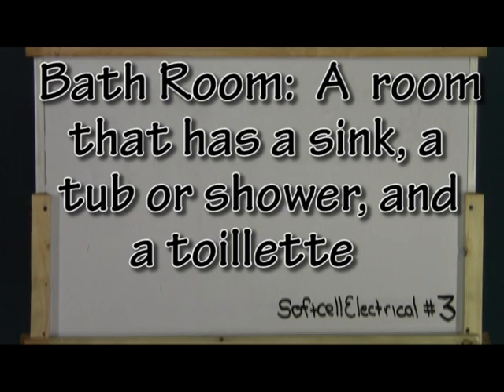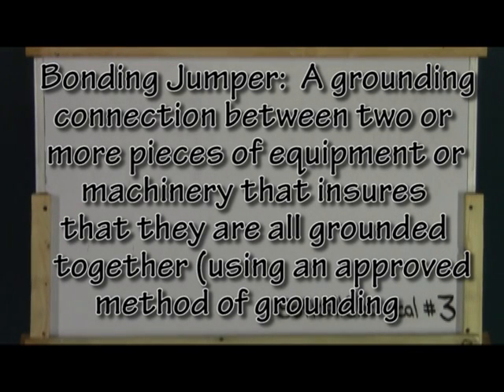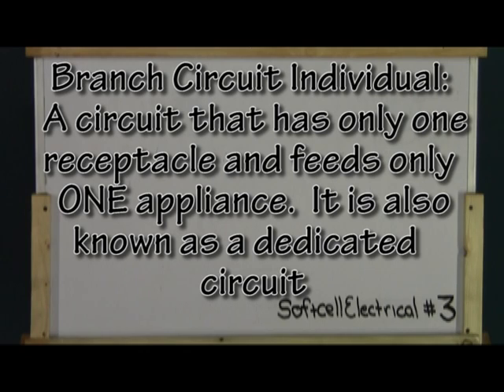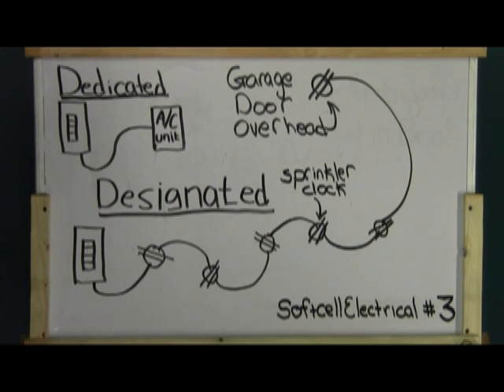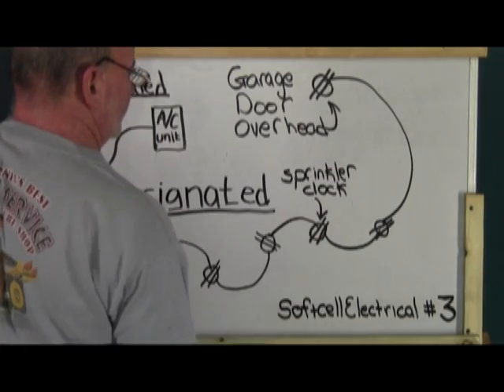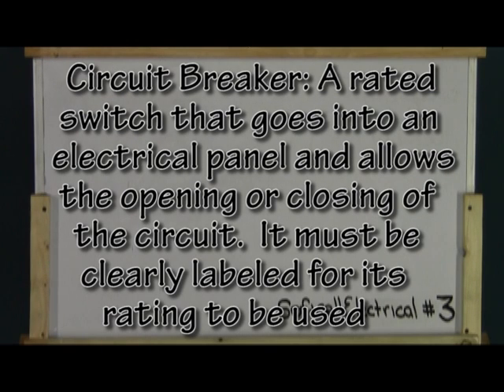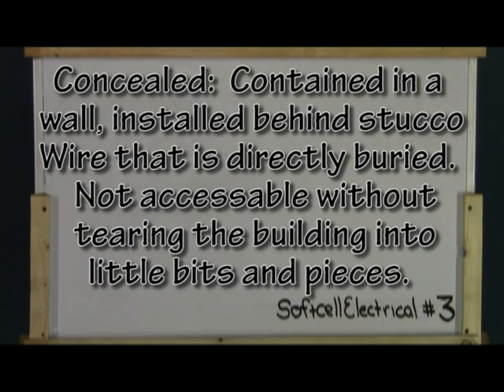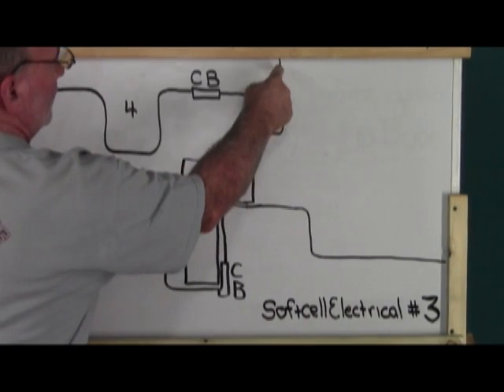NEC Electrical Code # 1 D, Electrical terms # 3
Electrical terminology # 3. Some terms are not in the code book under article 100